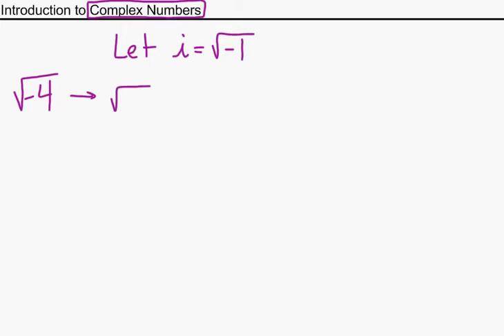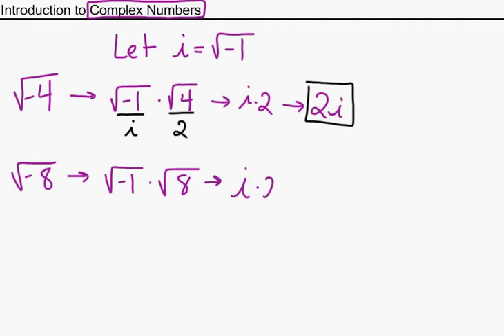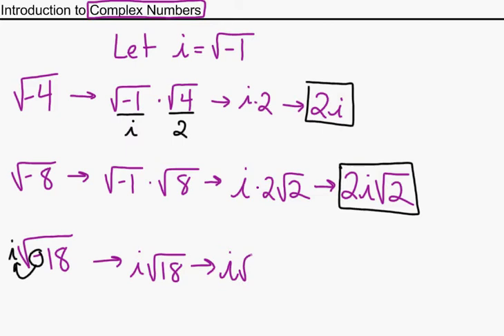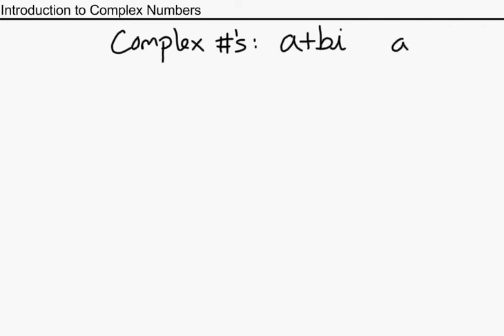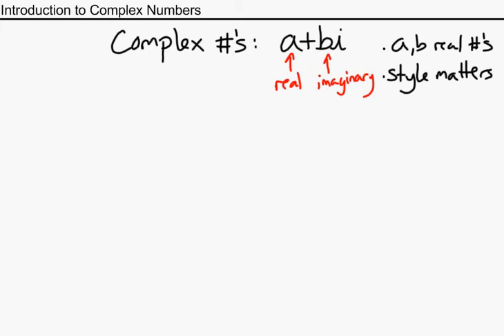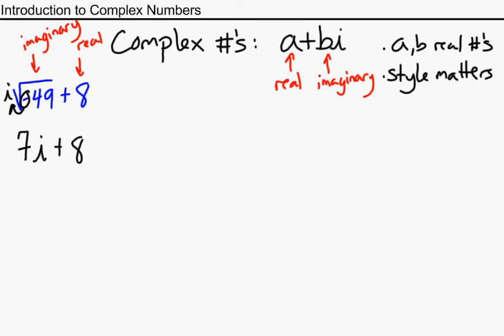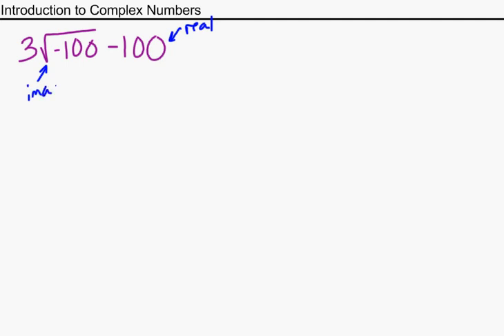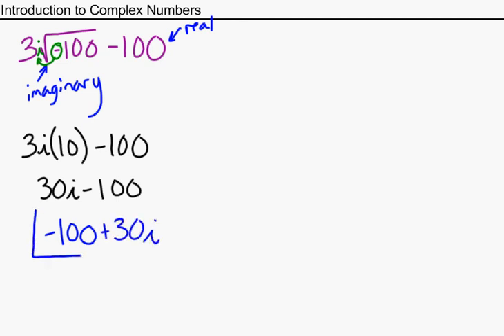Introduction to Complex Numbers